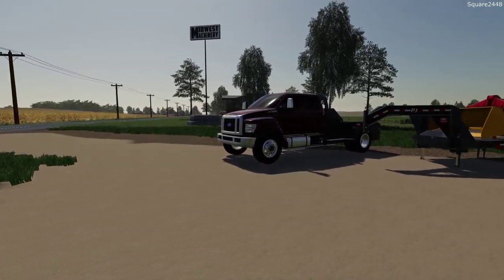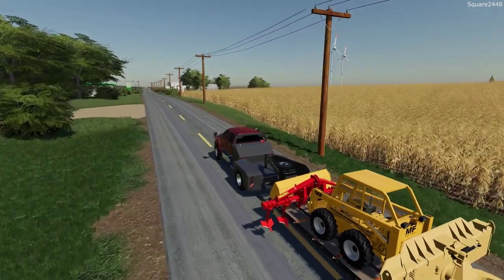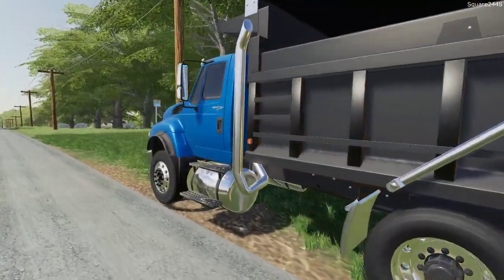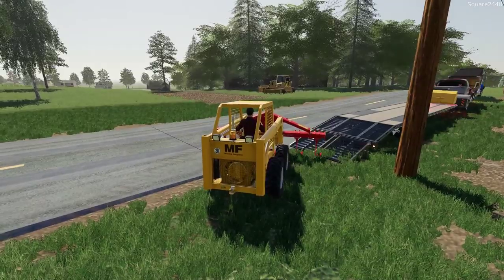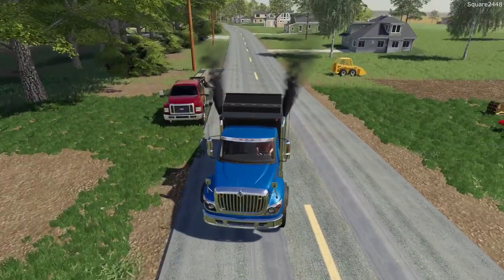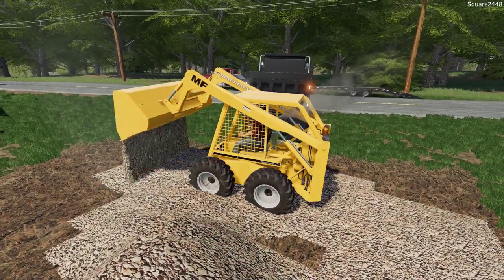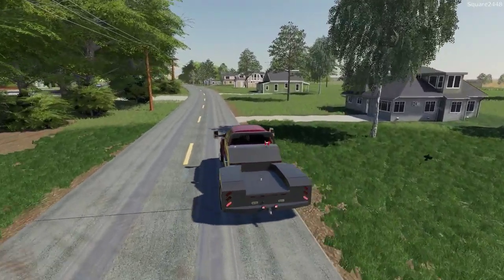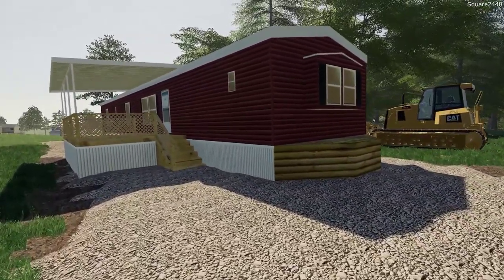Building Gravel Pad & Hauling Mobile Home | F750 Hauler | Cat Dozer | Farming Simulator 19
Today we are build a gravel pad and haul a mobile home on the Windchaser Map in Farming Simulator 19!

Thanks, Square2448